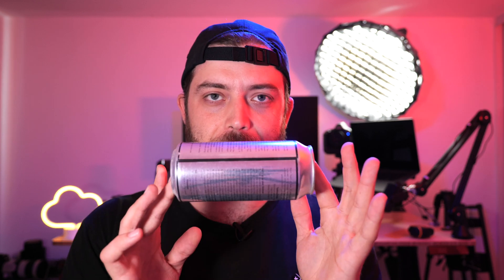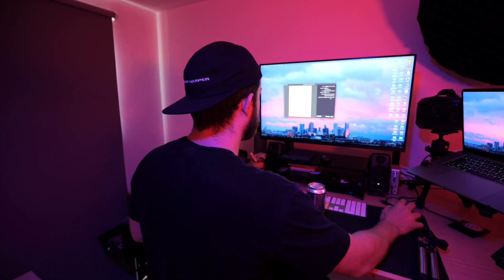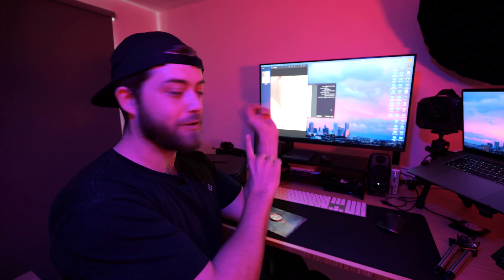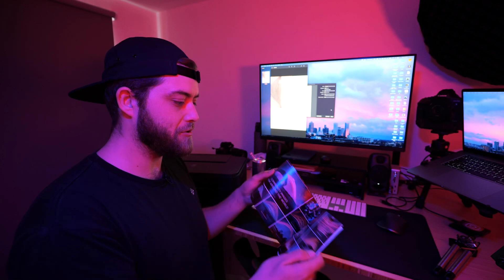10 MILLION SECOND shutter speed - Solarcan solargraphy camera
The solarcan is a solargraphy camera, an analog pinhole camera made to capture the sun's movement across the sky. In this video, I develop a four-month-long exposure.

The best timelapse camera
My favourite L-mount lens
My favourite EF-mount lens
The best timelapse remote
My favourite timelapse tripod